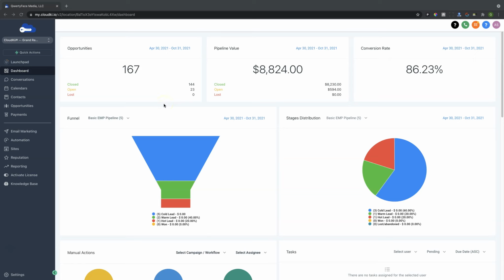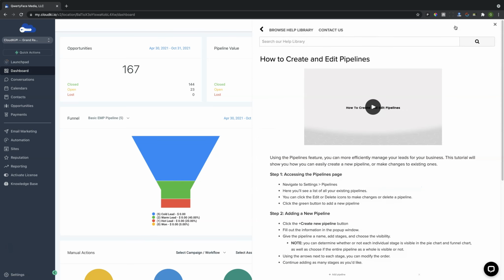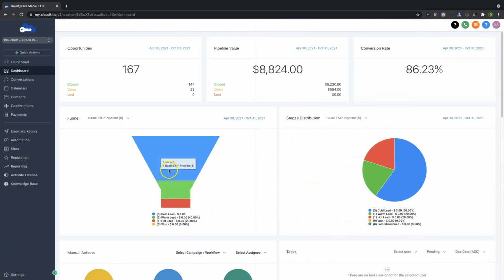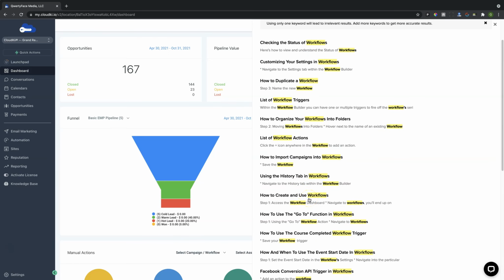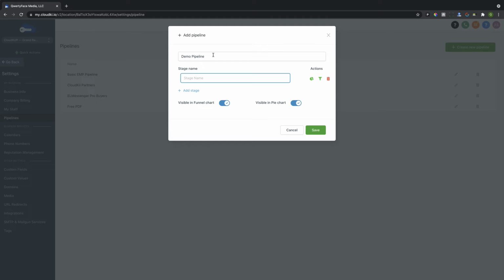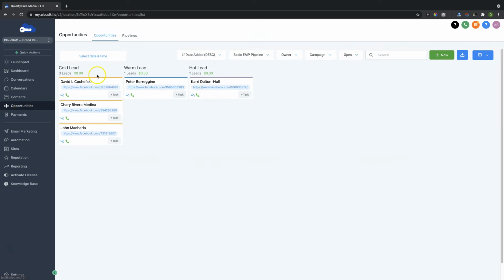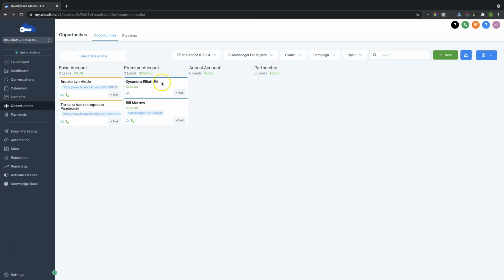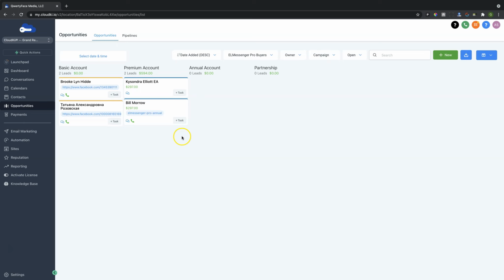ELMesenger Pro | CloudKii® CRM Pipelines and workflows Powered by HighLevel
If you do not have ELMessenger Pro you can grab a fee Basic Version

Workflows and Opportunities can be triggered from your Facebook messenger, Posts, and actions taken on Facebook directly in your CloudKii® CRM powered by HighLevel.

You can also use ELMessenger Pro with any HighLevel account, or White label, by simply connecting the API to your ELMessenger Pro account.

Triggering campaign's when a person engages with your content will change the way you view organic marketing forever.